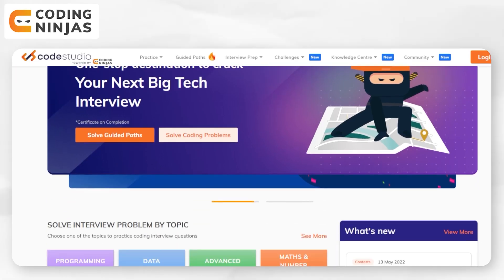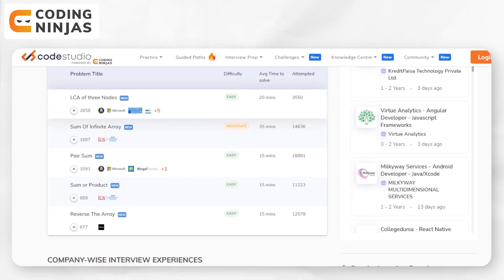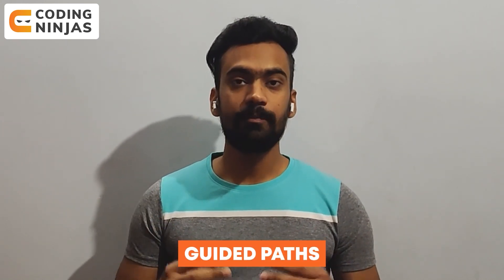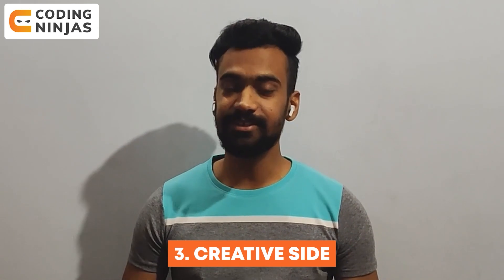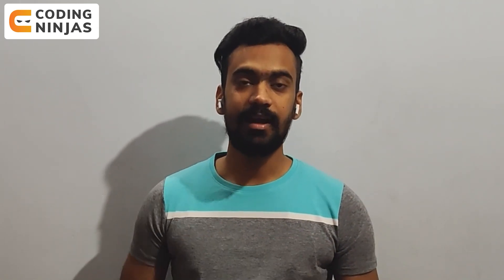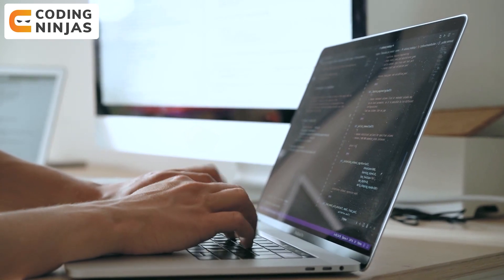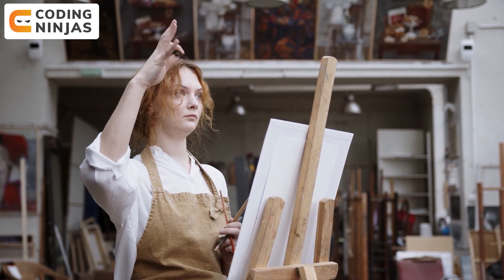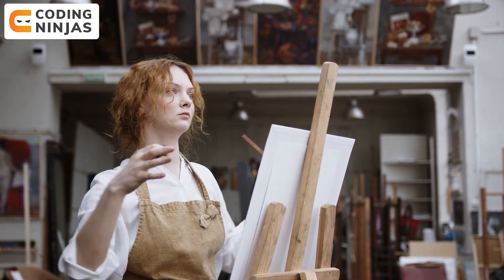How To Manage DSA And DEVELOPMENT TOGETHER? | Best Way To Manage DSA & Development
BEST FREE Resource To Learn DSA, C++, Python, Java, Web Development, Competitive Programming,

In this video, we will be talking about How To Manage DSA And DEVELOPMENT TOGETHER?

How To Manage DSA And DEVELOPMENT TOGETHER? |  @Coding Ninjas